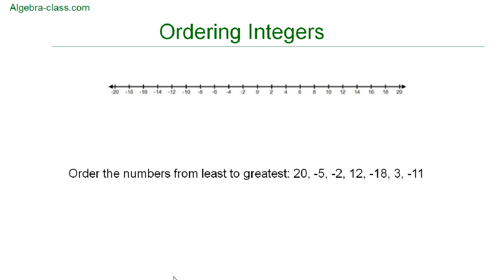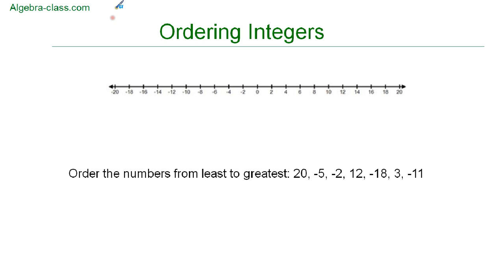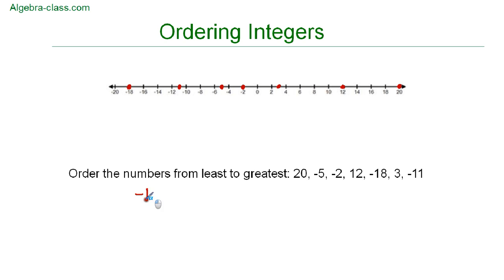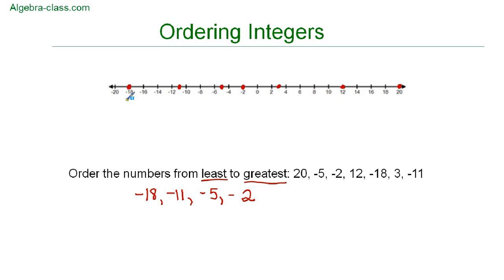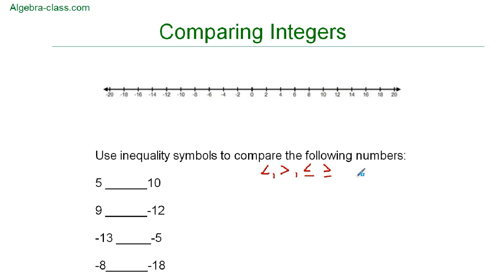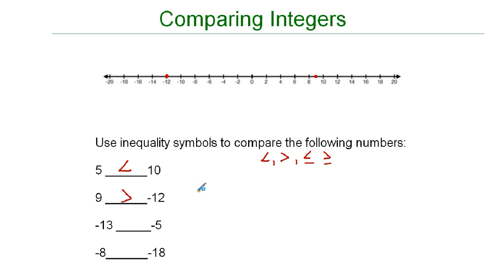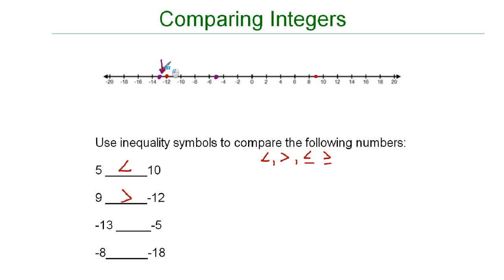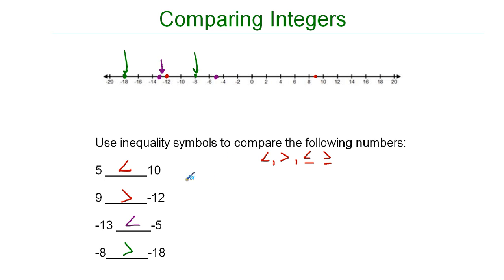Ordering & Comparing Integers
When you compare or order integers, you can use a number line.  The negative numbers that are farthest away from zero on the number line are the smallest numbers and the numbers get larger as you move to the right on the number line.  In this video we will order integers using a number line and compare integers using inequality symbols.